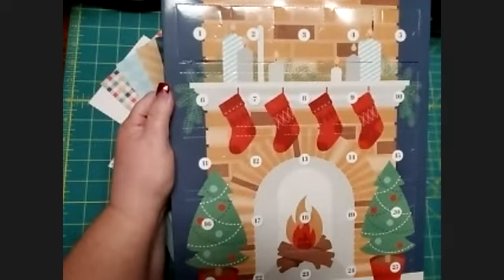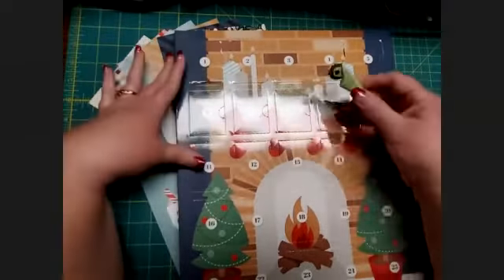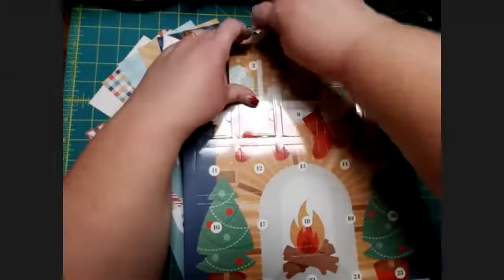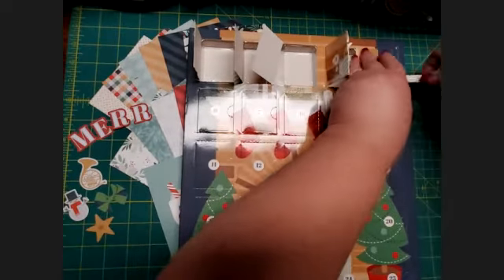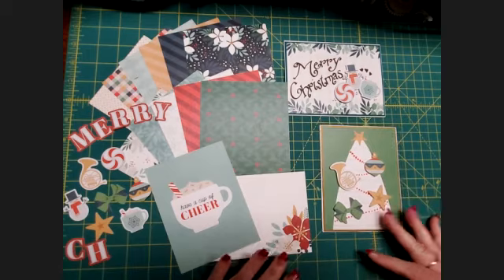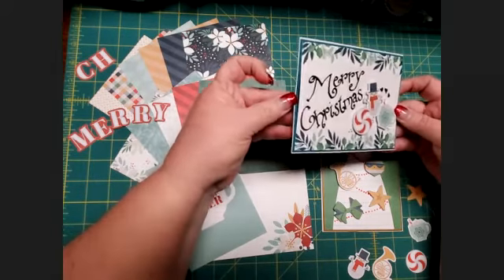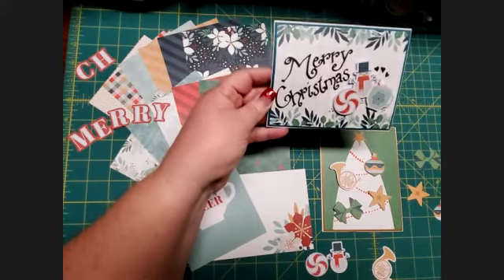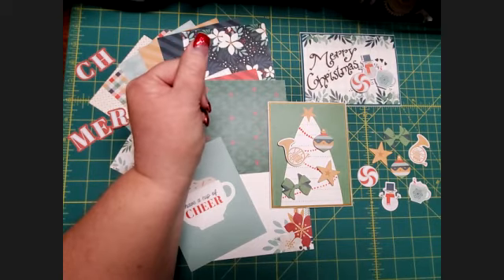CM Advent 2021 Dec 1 7